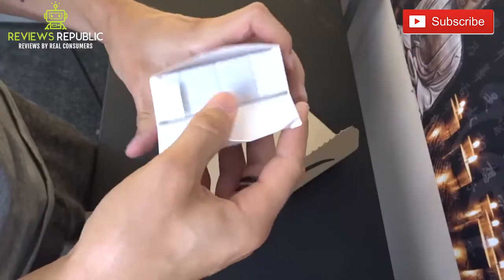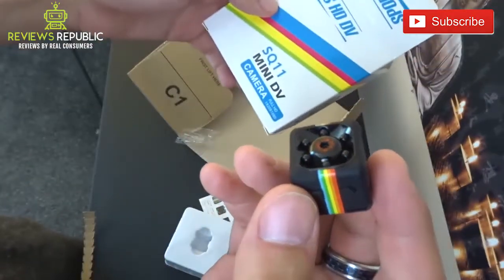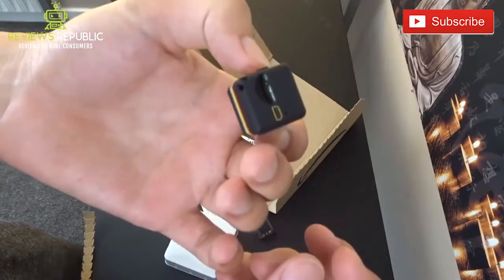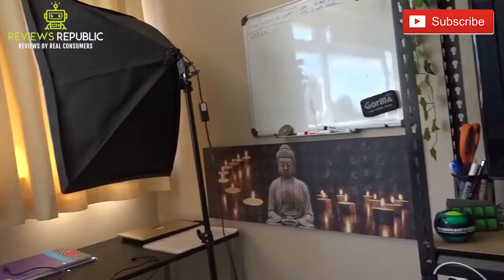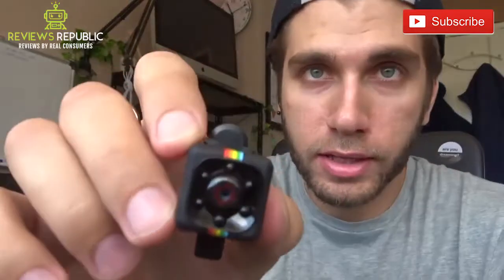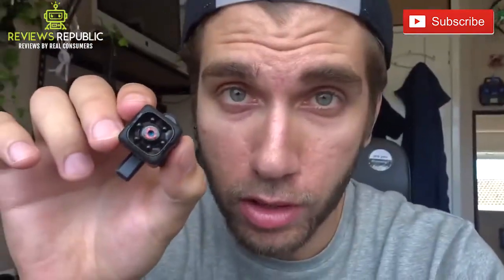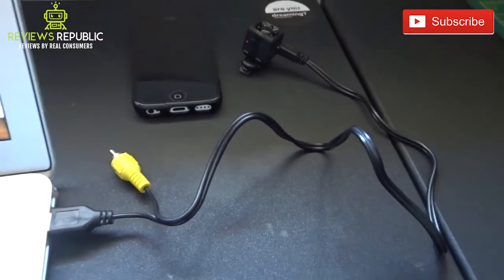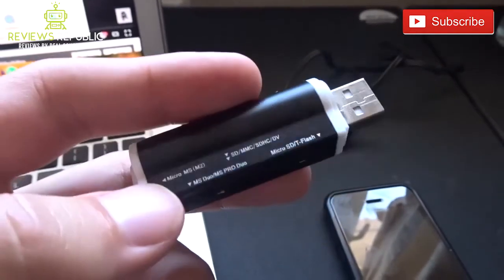Hankermall Mini DV Review: The world smallest action camera?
Get a complete review of the Hankermall Mini Dv Camera by Transcend Your Limits.
Check his channel for more similar content!